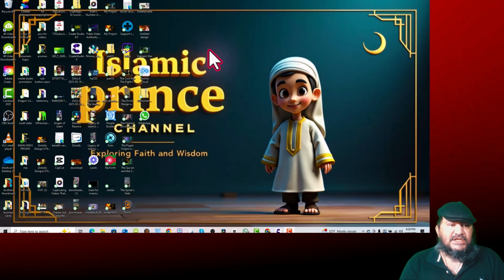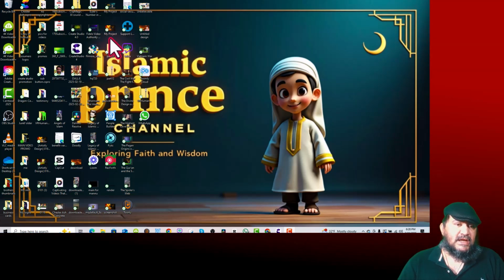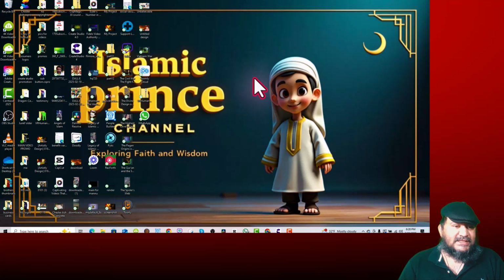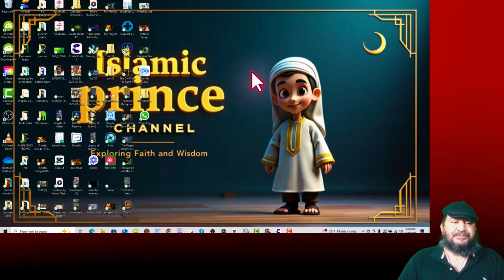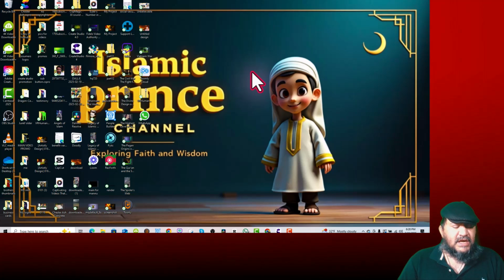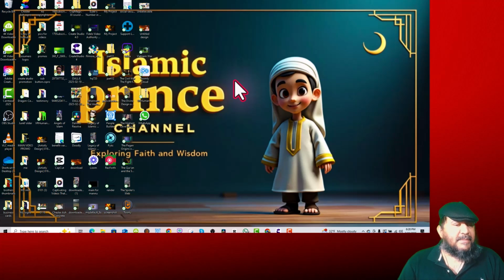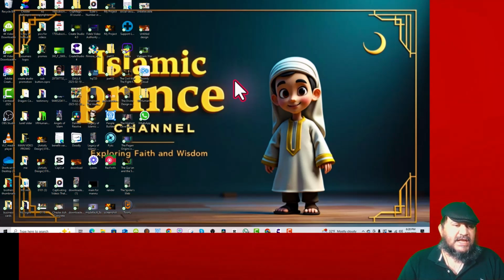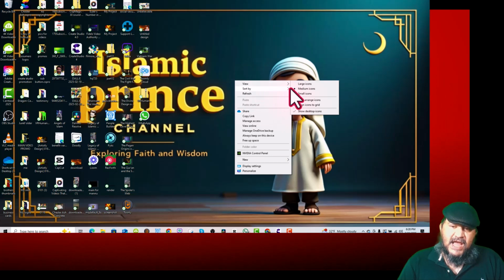How to Hide All Desktop Icons in Windows 10 | Quick and Easy Guide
Welcome to FIDELZ, your ultimate destination for mastering the art of Windows customization and productivity! In our latest video, "How to Hide All Desktop Icons in Windows 10 | Quick and Easy Guide," we dive deep into simple yet effective techniques to declutter your desktop. If you’re looking to streamline your workspace and boost your productivity, this guide is perfect for you.

At [Your Channel Name], we offer a treasure trove of tips, tricks, and tutorials to help you get the most out of your digital experience. Whether you're a tech enthusiast or a casual user, our content is designed to make your life easier and more organized.

In this specific video, "How to Hide All Desktop Icons in Windows 10 | Quick and Easy Guide," we walk you through different methods, ensuring you have all the options at your fingertips. From the right-click menu to advanced tweaks in the Group Policy Editor, we cover it all in our "How to Hide All Desktop Icons in Windows 10 | Quick and Easy Guide."

Our channel isn’t just about tutorials; we provide comprehensive reviews of software and websites, helping you discover new tools and enhance your digital workflow. Plus, with our engaging community, you’ll find plenty of like-minded individuals who share your passion for technology.

Don't forget to check out our video, "How to Hide All Desktop Icons in Windows 10 | Quick and Easy Guide," and explore our other content for more expert advice.